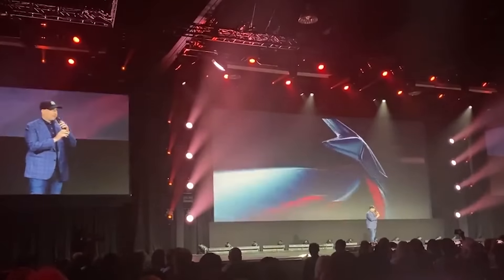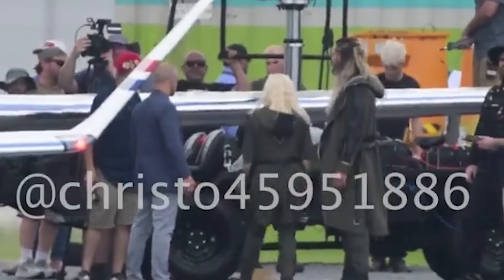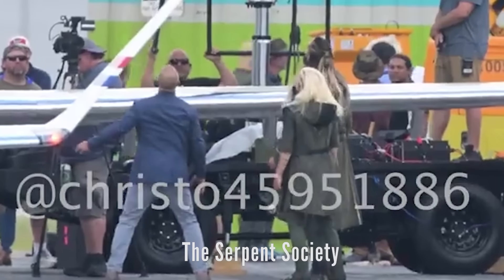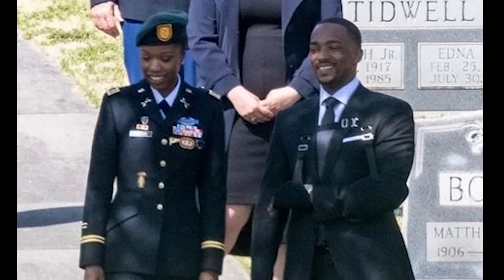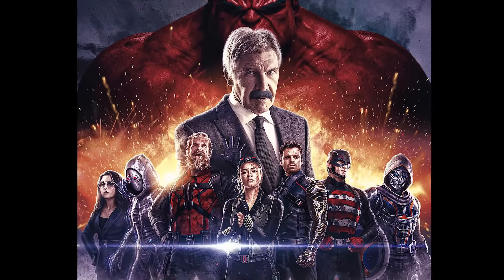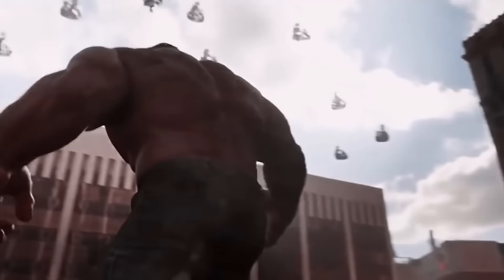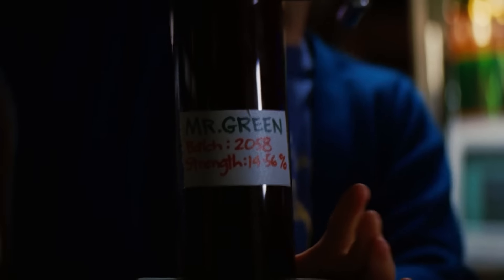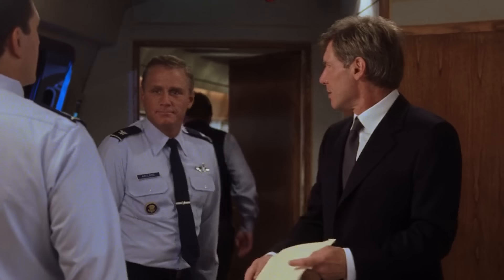Captain America 4 Brave New World First Look Breakdown: Red Hulk, Serpent Society Marvel Easter Eggs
Captain America 4 First Look Teaser. Red Hulk, New Captain America Suit, Captain America vs Serpent Society Scene, Betty Ross Returns Marvel Easter Eggs & Thunderbolts Teaser

Covering Captain America 4 Brave New World First Look Teaser and Scenes. Captain America vs Serpent Society, Red Hulk, Betty Ross returns from Incredible Hulk Movie and Edward Norton Hulk Easter Eggs. How Thunderbolt Ross becomes Red Hulk in the MCU. How Black Panther Wakanda Forever sets up Red Hulk, Thunderbolts and Captain America 4 New World Order. Thunderbolt Ross Harrison Ford Announcement. Red Hulk, the Captain America 4 New World Order Movie Plot and The Thunderbolts Movie. World War Hulk Movie Easter Eggs. Skaar Son of Hulk She Hulk Ending Explained.

The Leader from Incredible Hulk will be the main villain of Captain America 4 and how Thunderbolt Ross becomes US President after Secret Invasion.

Val and Serpet Society Explained. Why Val wants Adamantium and Tiamat Celestial Body from The Eternals Ending. And how that sets up the Thunderbolts. And the Sentry Explained. Thunderbolts will be a direct continuation of the Captain America Brave New World Ending. It will also serve as an Avengers 5 Kang Dynasty Teaser for the New Avengers Team.

Lots more Marvel Trailers coming Avengers 5 Kang Dynasty Trailer, Avengers 6 Secret Wars Trailer, Thunderbolts Trailer, Captain America 4, The Marvels Trailer, The Flash Trailer, Deadpool 3 Wolverine Trailer and more Fantastic Four Teaser videos!

I'll do more Deadpool 3 and Wolverine videos as we get more details and Trailers!